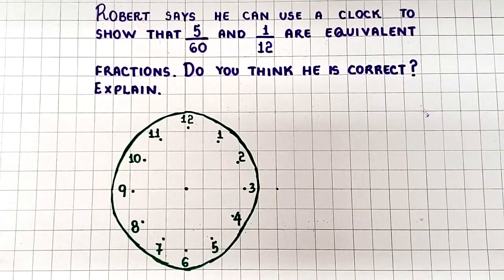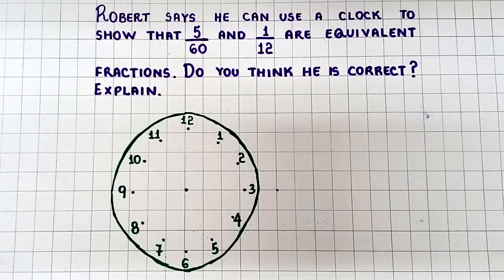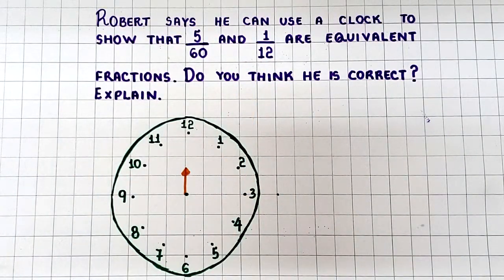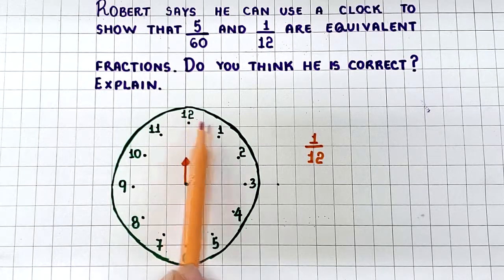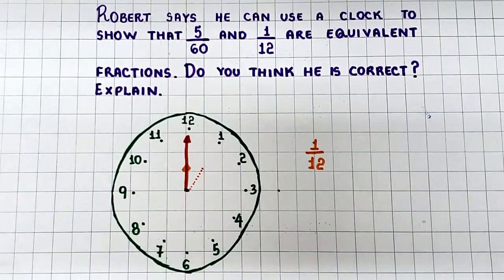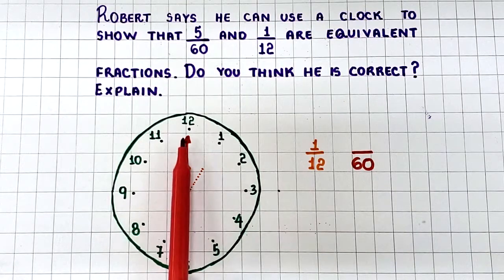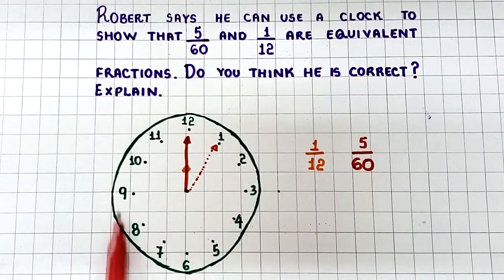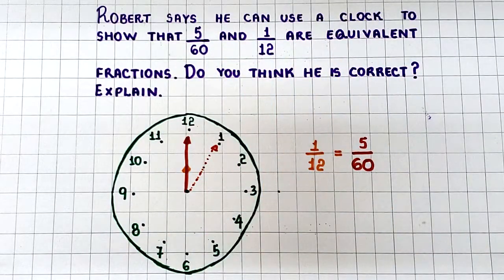CLOCK AND EQUIVALENT FRACTIONS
Robert says he can use a clock to show that 5/60 and 1/12 are equivalent fractions. Do you think he is correct? Explain.